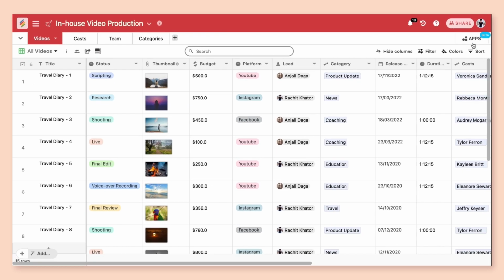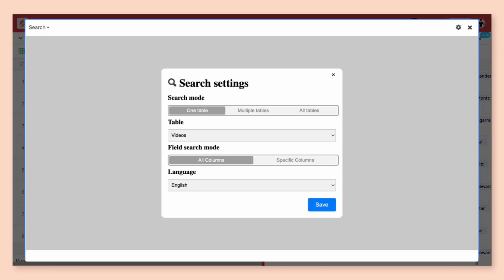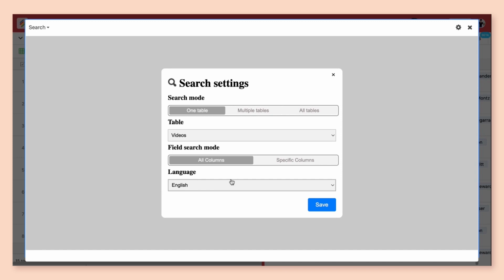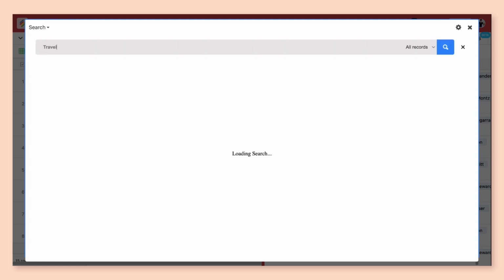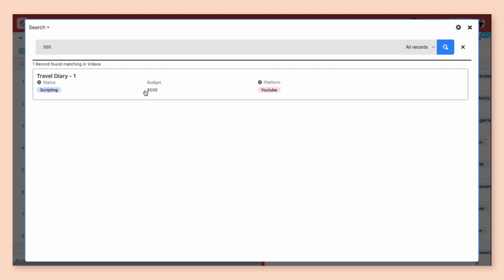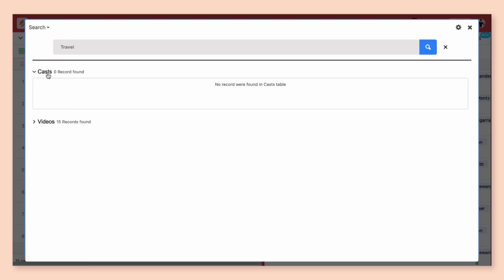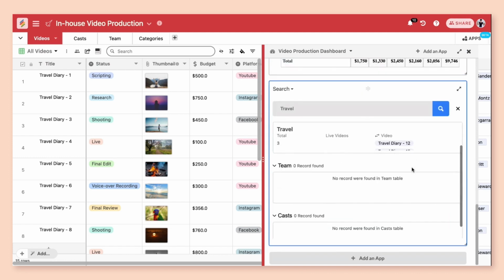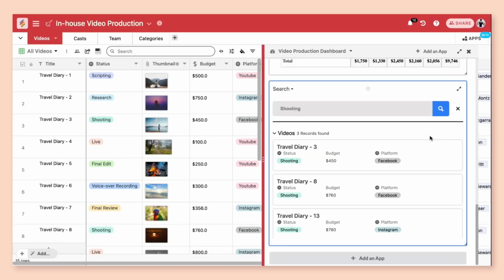Stackby Apps Tutorial - Global Search App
Learn on how you can search across anywhere in your stack (database) in Stackby. With this new Global search app, choose which tables to search form (or choose all), add a search term and let it search through the selected tables. Add this app to your Stackby dashboard and use it at your convenience.

Choose the right Stackby plan to enable Stackby apps marketplace for your teams and create powerful dashboards with apps like Charts, Pivot table, Summary boxes and more.

Stackby apps marketplace is a stepping stone for us to become a true no-code platform for your work. Try it out for free today and take your data workflows to the next level!

More links 🔗

🚀 Looking for inspiration?
🥁 Engage with us on social